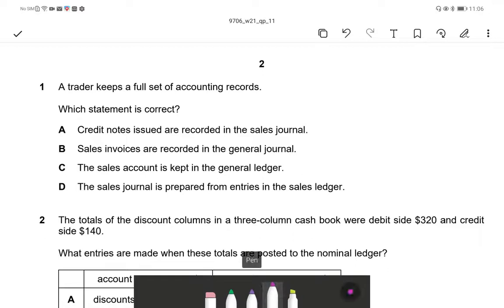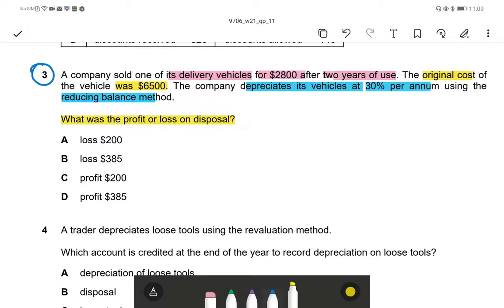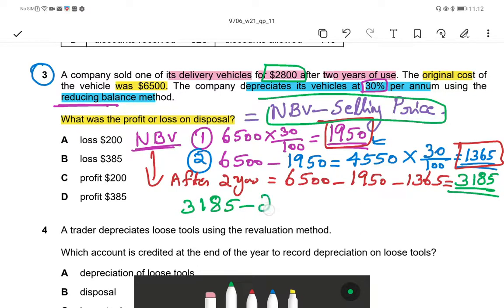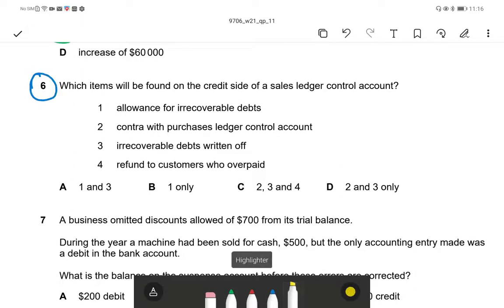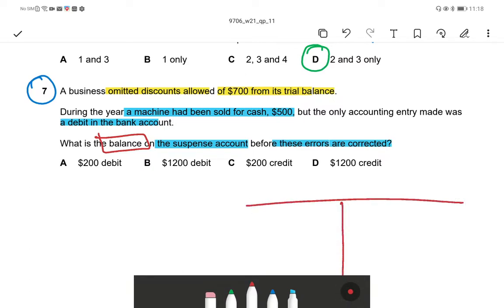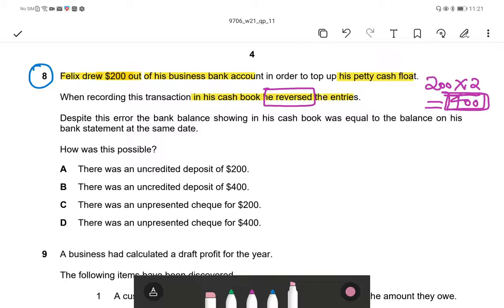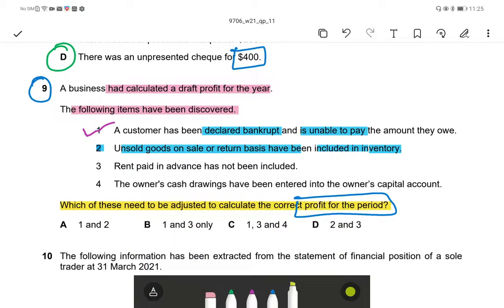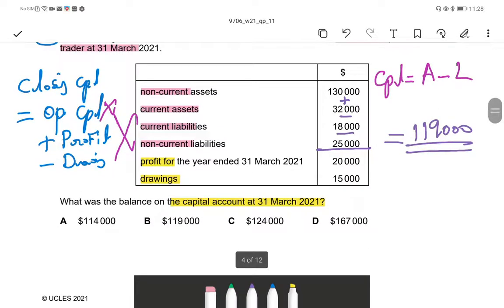Cambridge As Level Accounting MCQ Paper / Oct-Nov 2021 - Paper 11/ Part 1/Complete Solution (Q1-10)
CAIE Accounting ,  As level Accounting 9706 (Winter - 2021)
Step by step solution of As level Winter paper 2021- Paper 11 (Question 1 to 10).